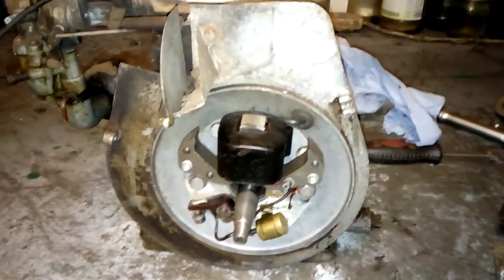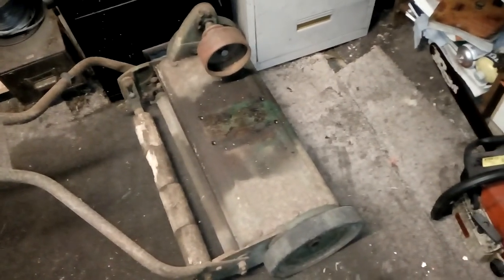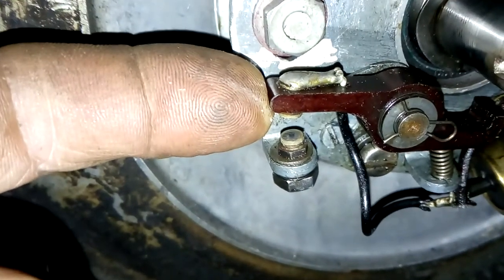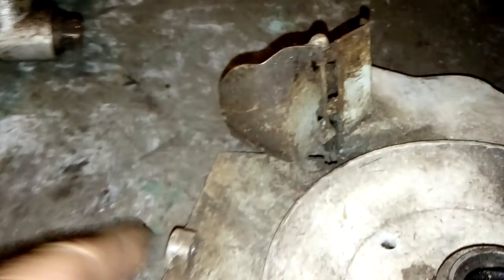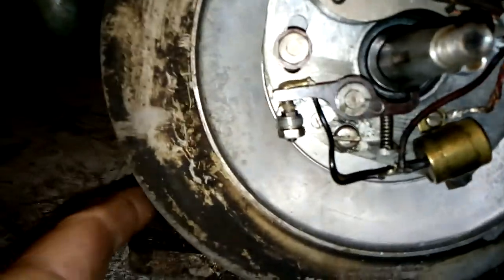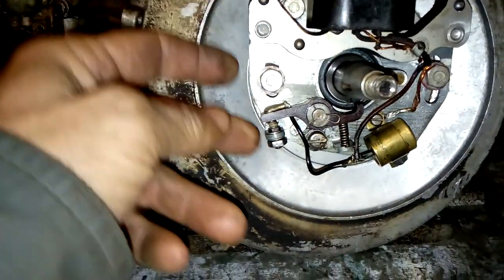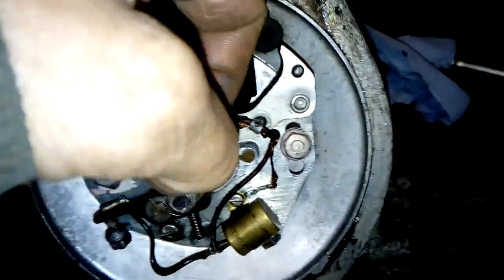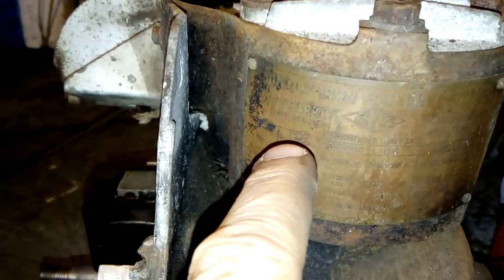SUFFOLK ENGINE WITH OUT SPARK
SUFFOLK  SQUIRE  PETROL  ENGINE  SO  I  NEED  TO TAKE  THE  FLYWHEEL PLATE  OFF AND  THE  COIL  TO  FIX  IT .